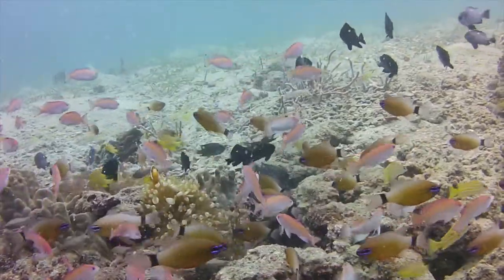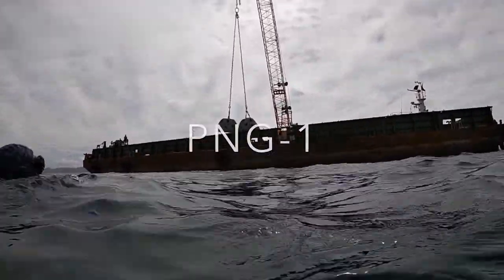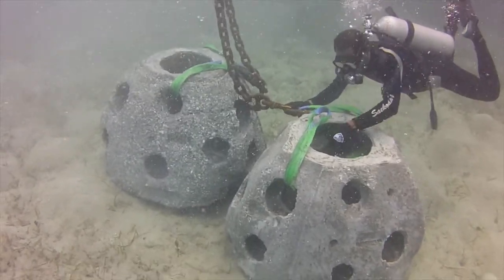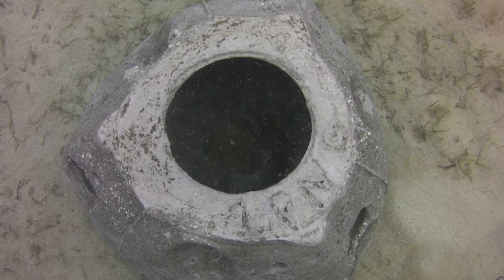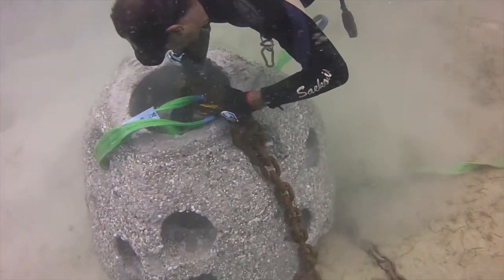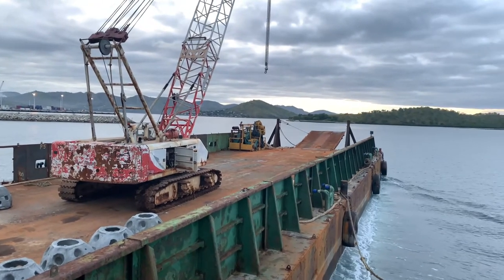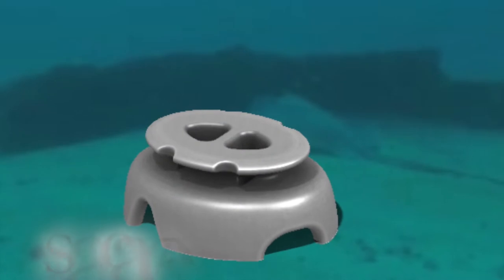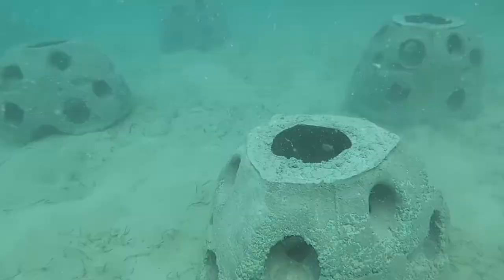A new reef at Fisherman's Island : PNG-1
Papua New Guinea sets example to the world of how best to create ocean health for  the benefit of nature  and its people.